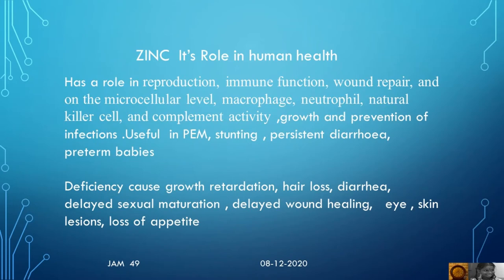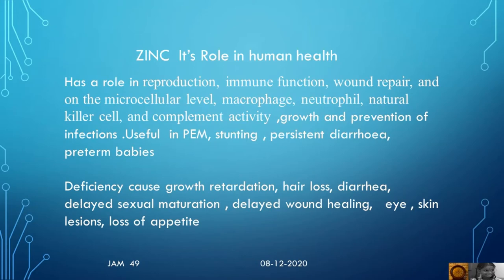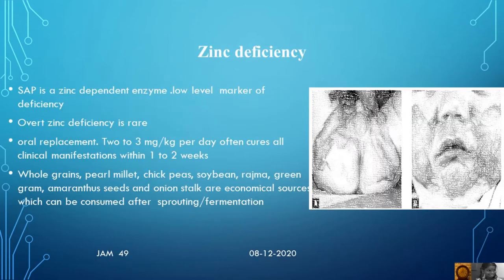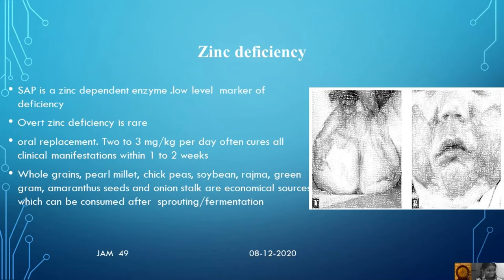Zinc deficiency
Zinc is an essential nutrient for humans and is extensively involved in protein, lipid, nucleic acid metabolism, and gene transcription. Its role within the human body is extensive in reproduction, immune function, wound repair, and on the microcellular level, macrophage, neutrophil, natural killer cell, and complement activity. Zinc is found in multiple food groups including meat, fish, legumes, and other dietary sources although absorption varies by substrate. Zinc deficiency can be inherited as absorption difficulties or can manifest from a decreased intake. Zinc deficiency is common worldwide, but mostly in developing countries. It presents with infectious, inflammatory, gastrointestinal, or cutaneous involvement. Treatment is largely through oral replacement usually resulting in quick clinical improvement